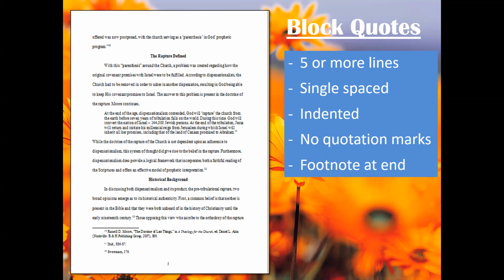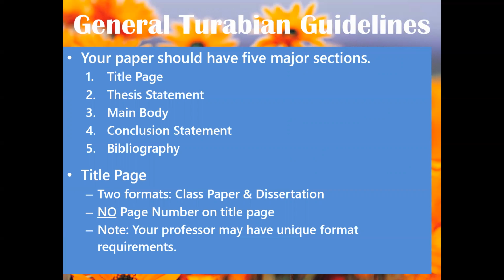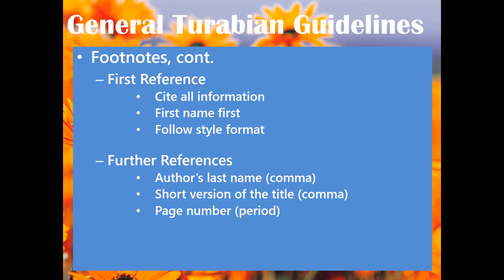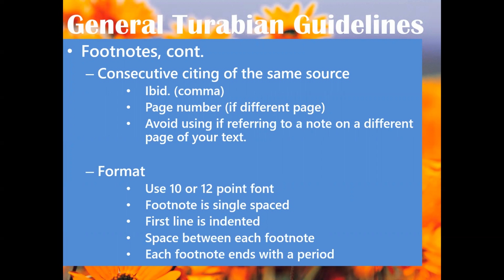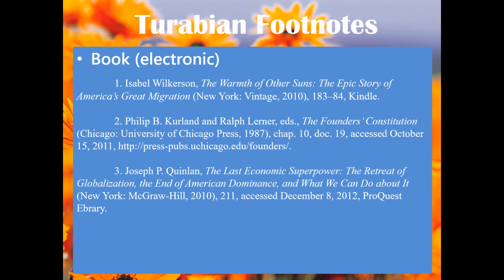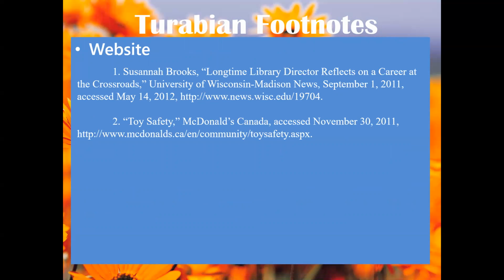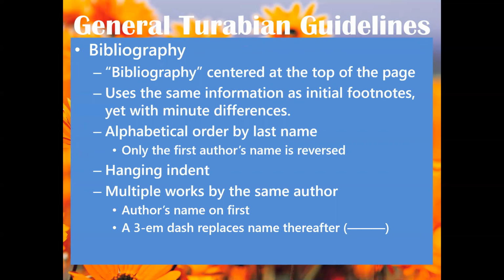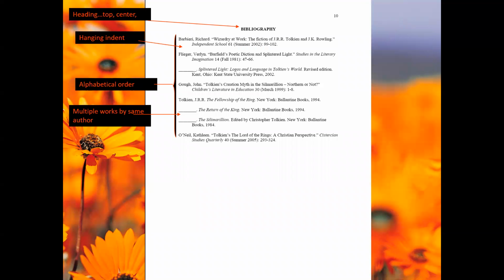Chicago Writing Workshop Zoom Recording